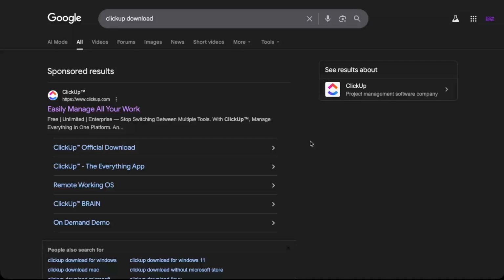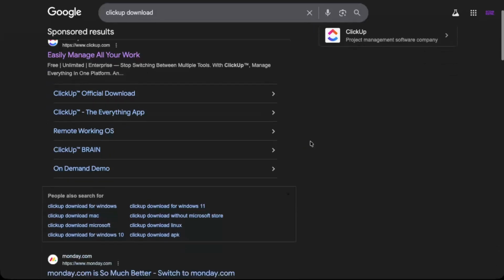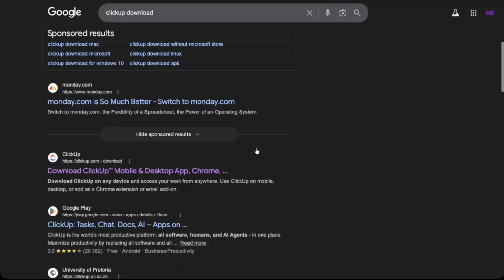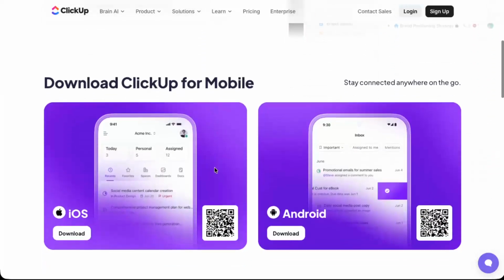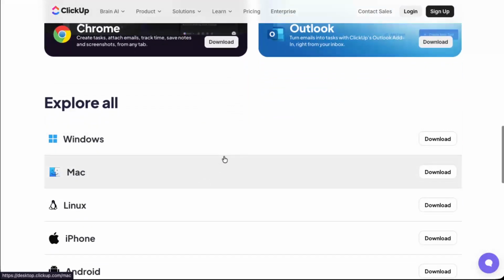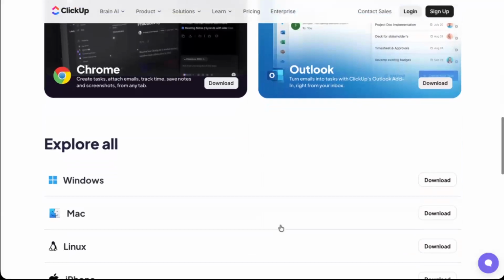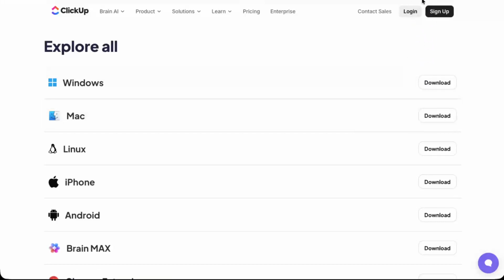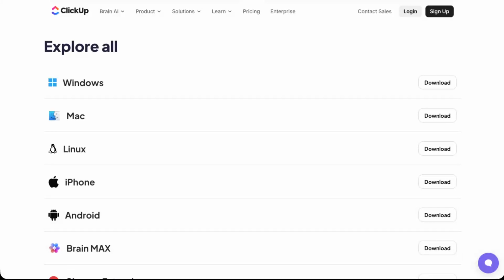How To Download ClickUp App For Windows And Mac (2026) | Desktop App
In this video, you’ll learn How to download ClickUp app for Windows and Mac step by step. I’ll show you exactly where to go on the official ClickUp website, which version to choose, and how to install it safely on both Windows and macOS. This is the latest, correct method, fully updated for the current ClickUp desktop app, so you can follow along with confidence. We’ll cover system requirements, downloading, installation, and your first login so you can start using ClickUp for your projects right away. Whether you are new to ClickUp or moving from the browser version, this tutorial keeps everything simple and clear. Watch until the end to avoid common mistakes and finish your setup smoothly.